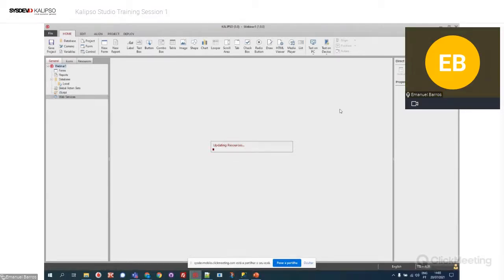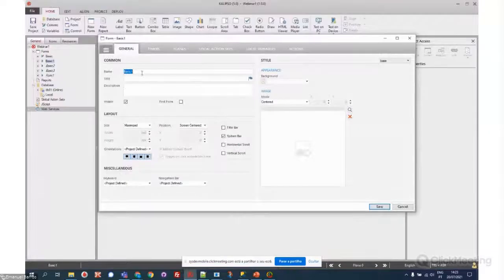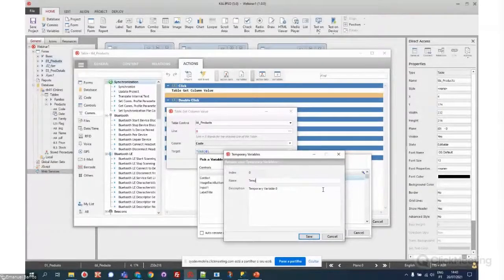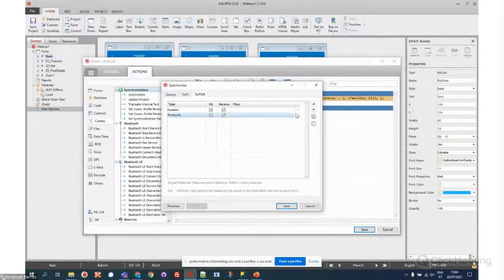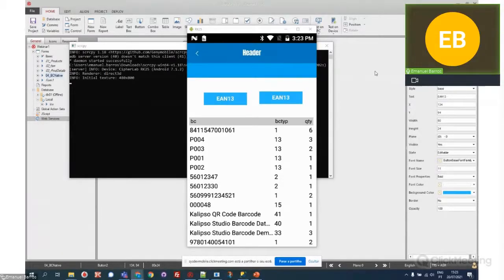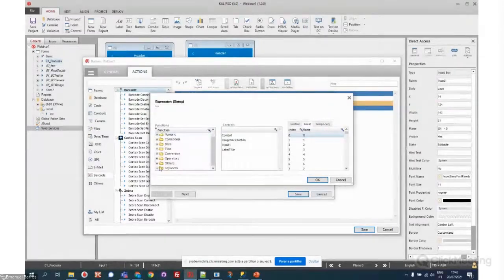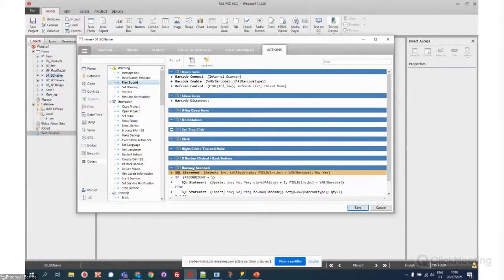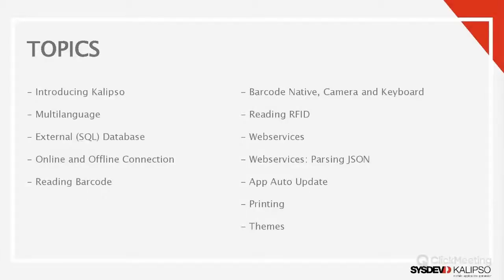Kalipso Studio Training Sessions | 1st Session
In 3 dedicated sessions, we provide free training to all the interested in Kalipso Studio. The 6 hours of training will take you through every necessary topic to fully understand our mobile app generator.